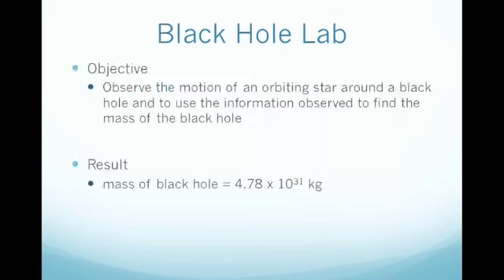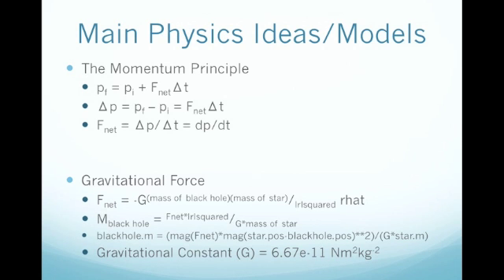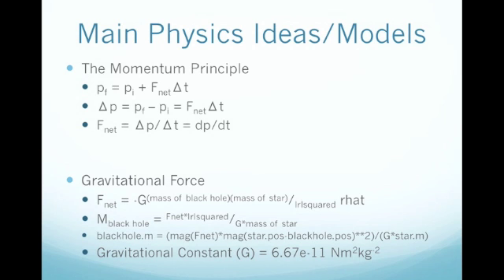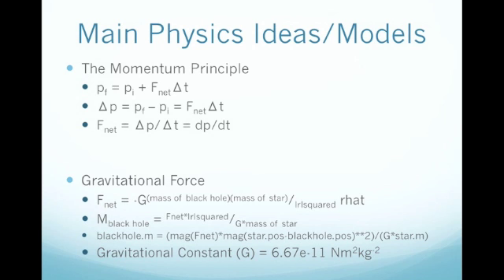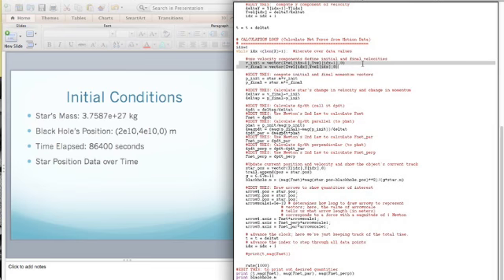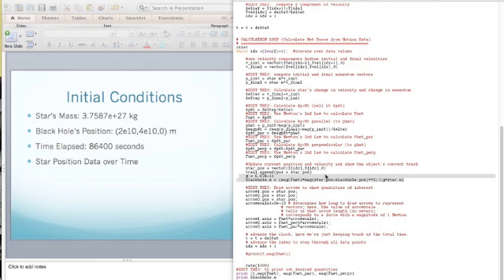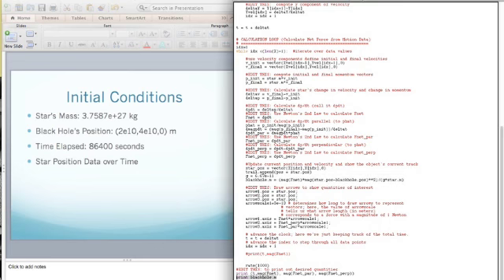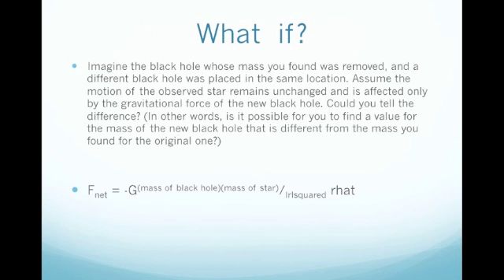Black Hole Orbit Lab 3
Amy Wang
Physics 2211 - Section N06
Professor Michael Schatz